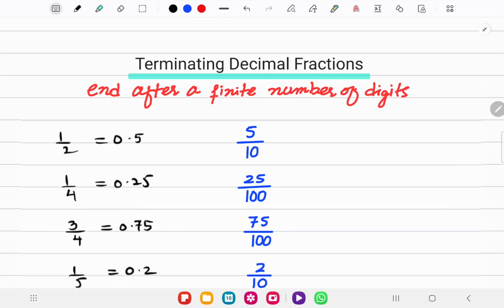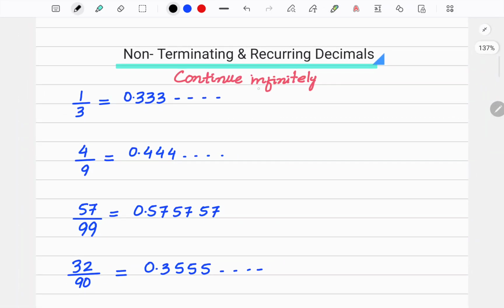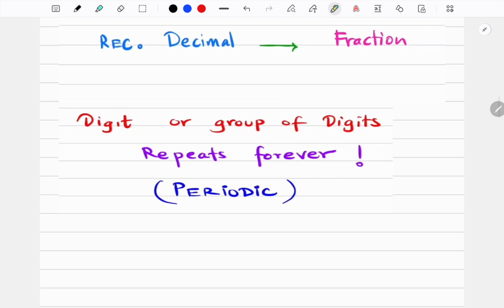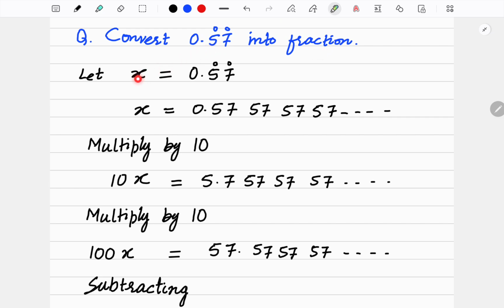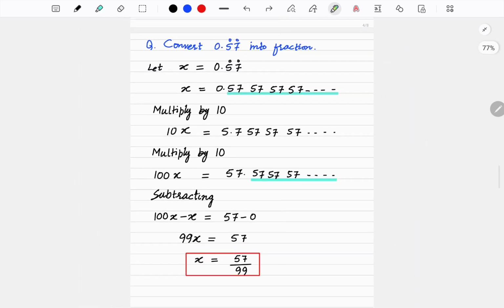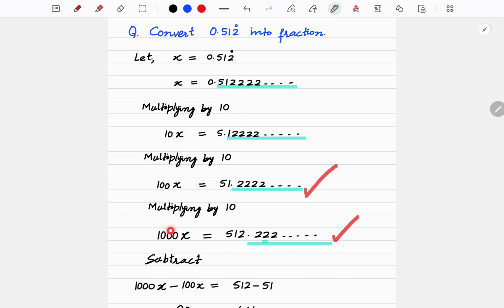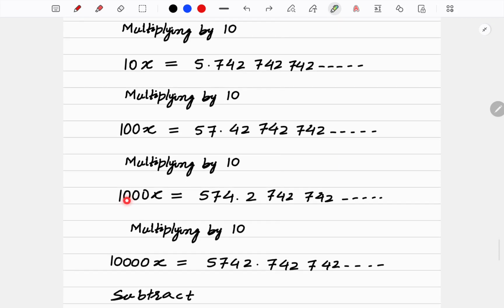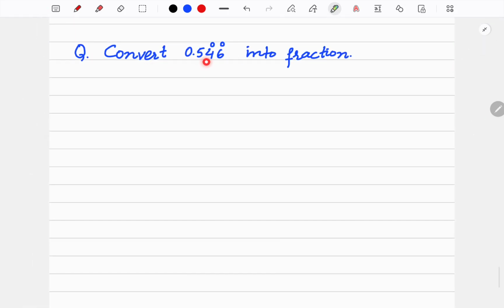RECURRING DECIMALS | O LEVEL MATHS 4024 | IGCSE 0580 | ARITHMETIC | NUMBERS